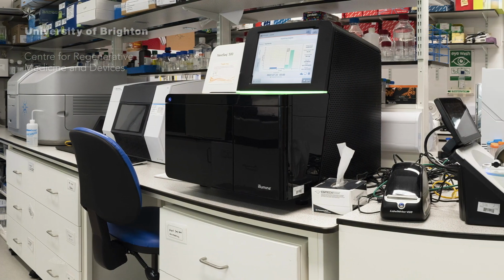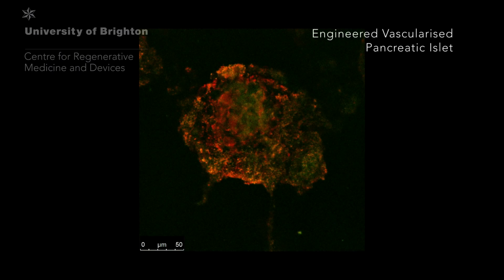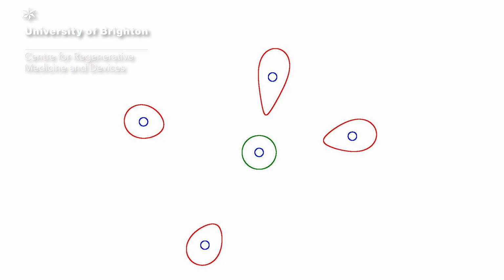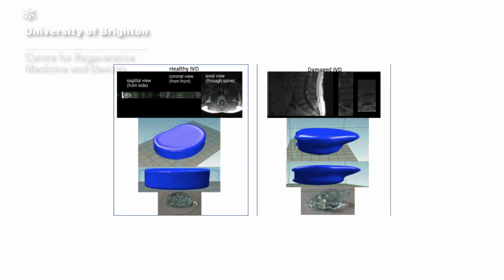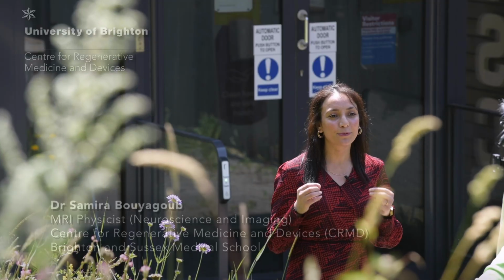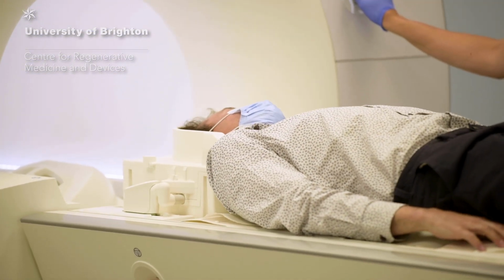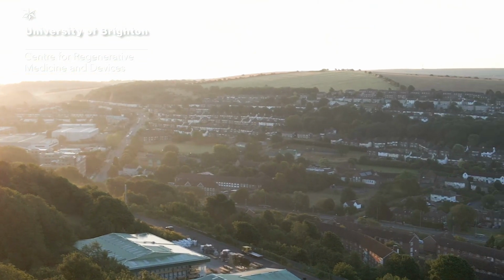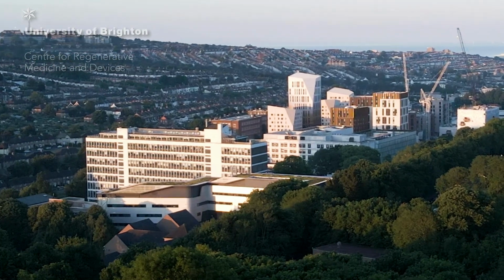The Centre for Regenerative Medicine and Devices at the University of Brighton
Professor Matteo Santin,  Director of the Centre for Regenerative Medicine and Devices,  at the University of Brighton introduces the Centre and it's research activities